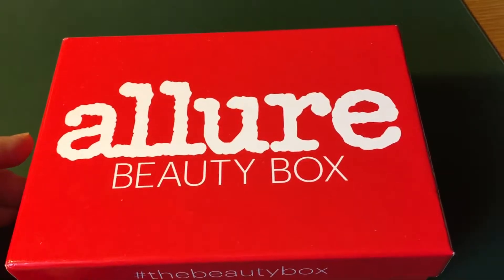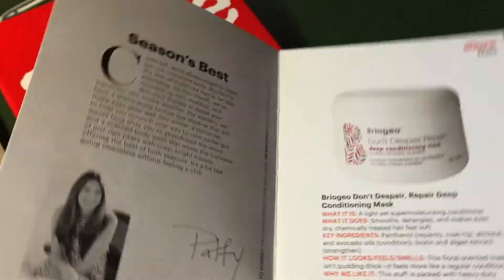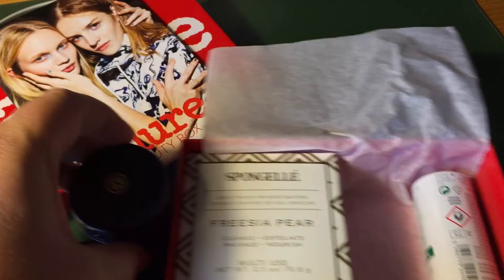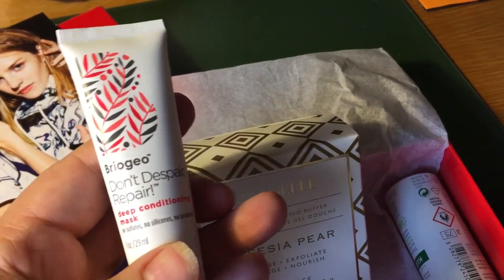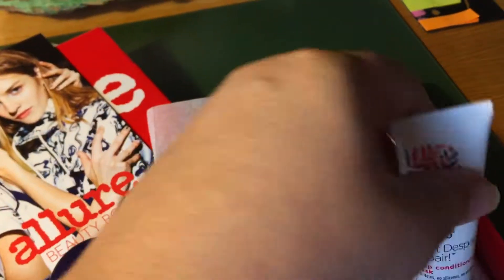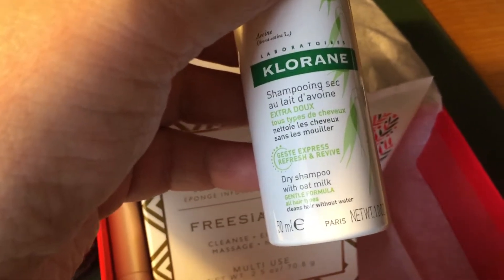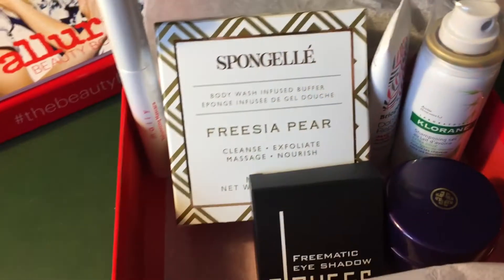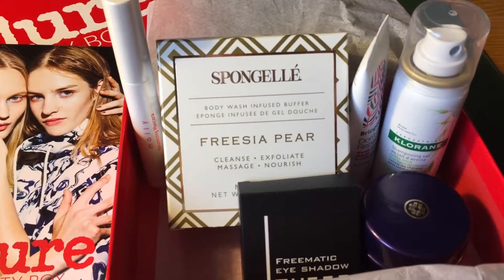Season's Best Allure Beauty Box Review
Nice samples by a number of new and established companies, including Tatcha, Doucce, Spongelle, Briogeo, Klorane and Mally!